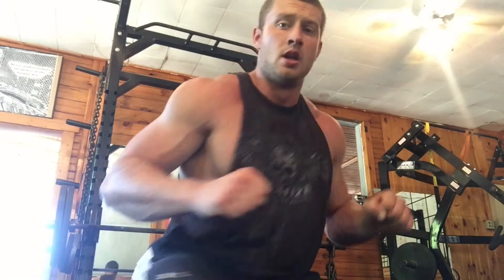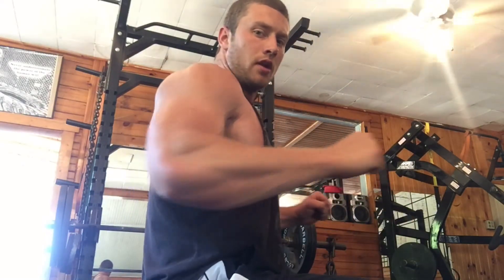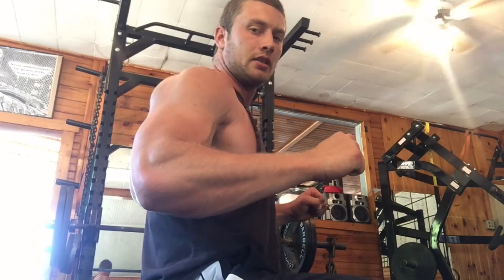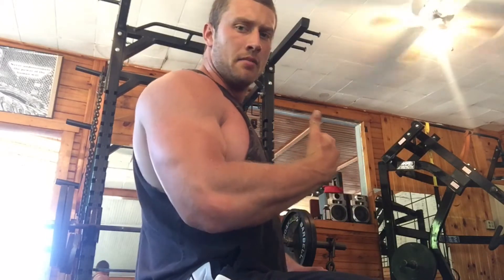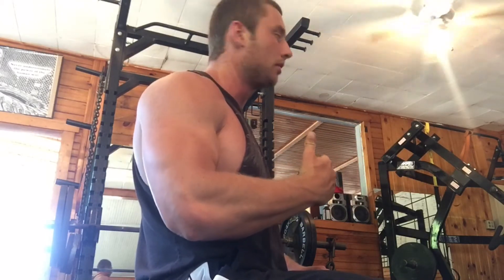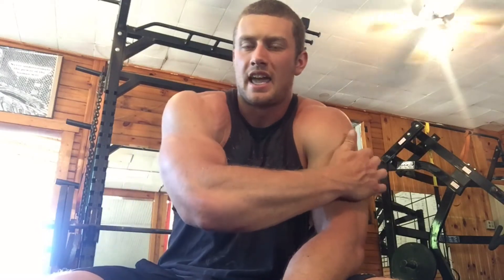How to get a bigger bench